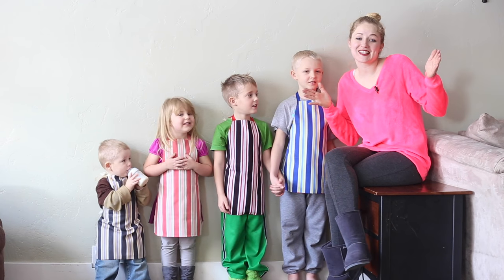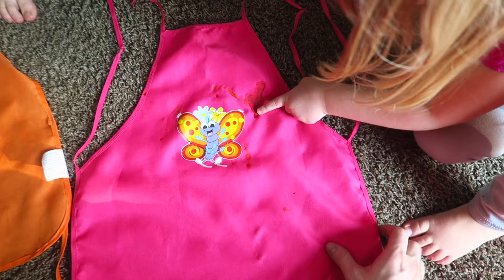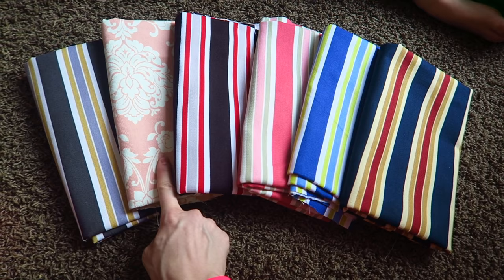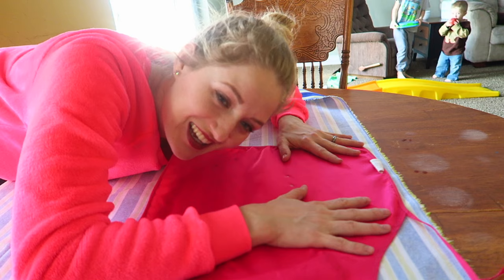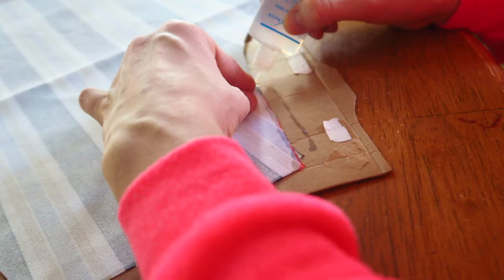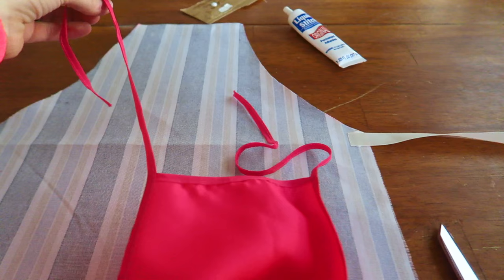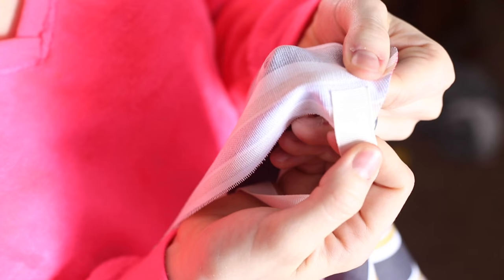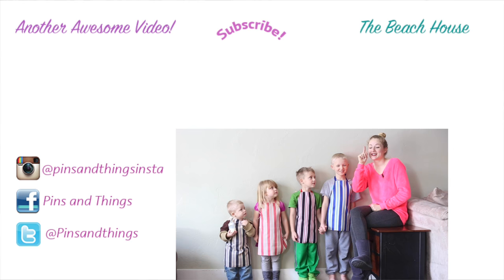How To Make No Sew Aprons For Kids! Easy Cute Custom Aprons!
I bought my kids some cute aprons for crafts but they broke apart so easy. So I decided to show you how to make no sew aprons for kids or adults too! They are so easy, cute, and fun DIY custom aprons!

Liquid Stitch
Fray Check
Material Scissors